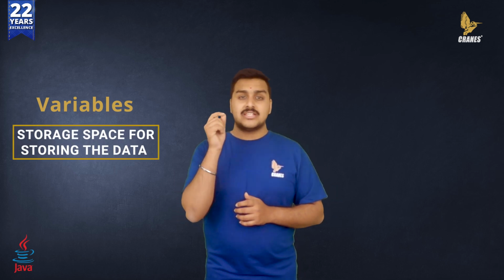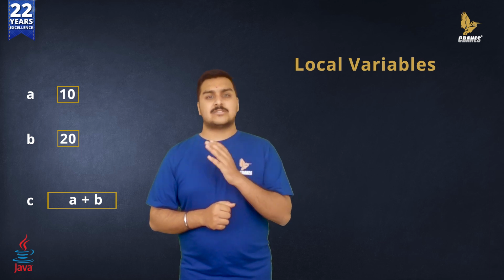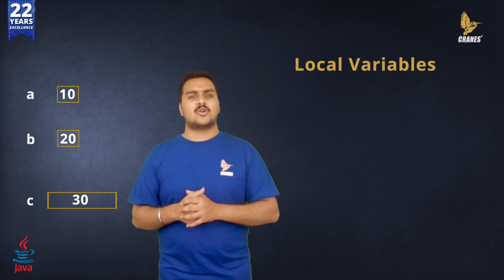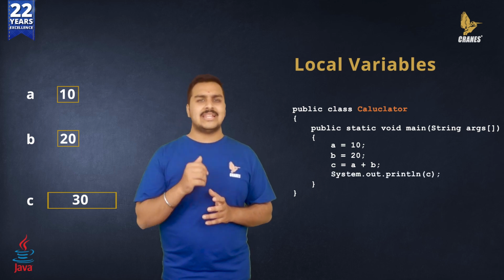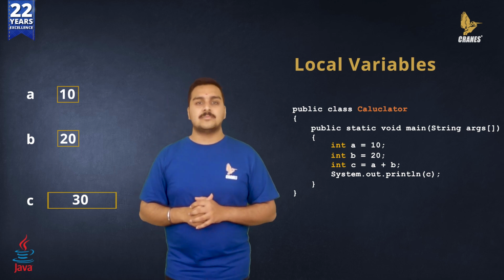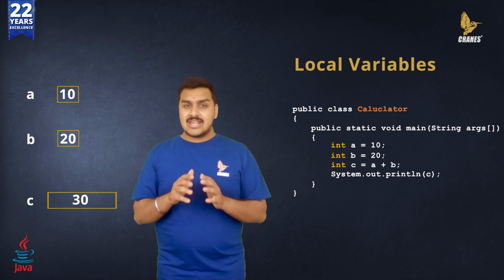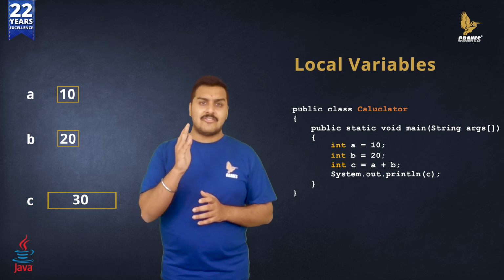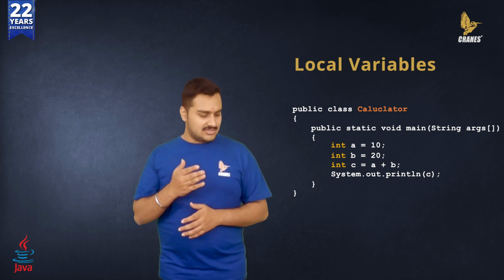Variables in Java : Local Variable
Local variables in Java are variables that are declared and used within a specific block of code, such as a method, constructor, or a block within a method. They have limited scope and are only accessible within the block where they are defined.

Here's a brief description of local variables in Java:

Declaration: Local variables are declared by specifying the data type followed by the variable name. For example, int count; declares an integer variable named count.

Scope: Local variables are only accessible within the block where they are declared. They cannot be accessed outside of that block, including nested blocks.

Initialization: Local variables must be initialized before they can be used. This means assigning a value to the variable when declaring it or at some point before using it.

Local variables are commonly used to store temporary values or intermediate results within a method. They provide a way to encapsulate data within a specific scope and avoid conflicts with variables in other parts of the code.